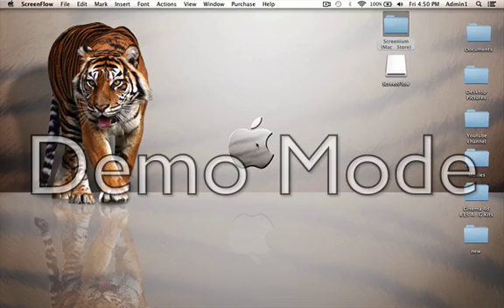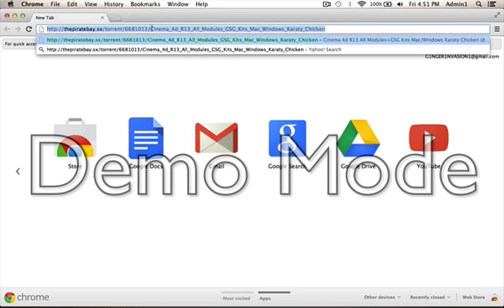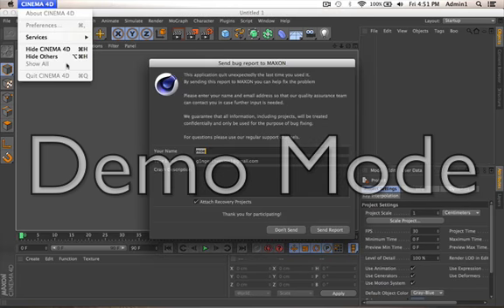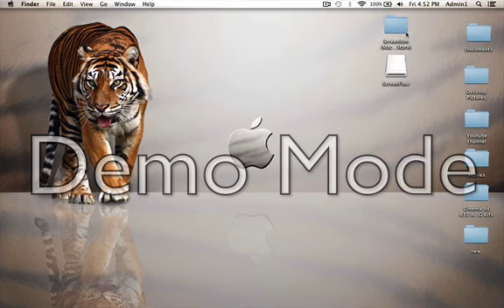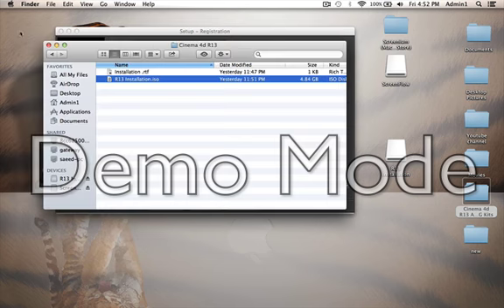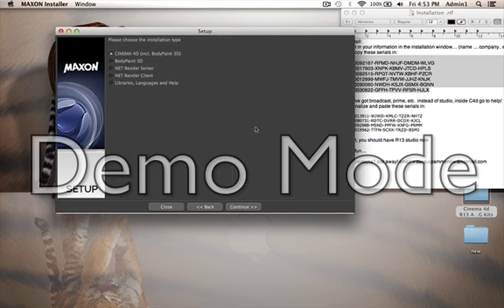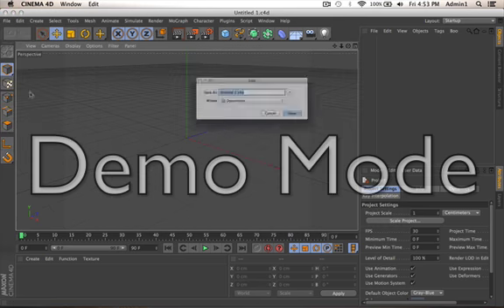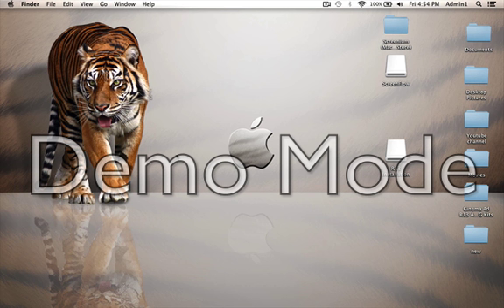How To Get Cinema 4D Both Mac/ Windows 32 Bit-64 Bit Free (NEW 2013)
Serial Both Mac and Windows:

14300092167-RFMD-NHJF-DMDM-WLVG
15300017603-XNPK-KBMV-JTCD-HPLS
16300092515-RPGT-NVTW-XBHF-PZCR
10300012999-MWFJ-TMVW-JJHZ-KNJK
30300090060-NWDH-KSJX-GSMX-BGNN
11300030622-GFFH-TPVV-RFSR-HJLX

Hope you guys enjoyed and make sure to like!